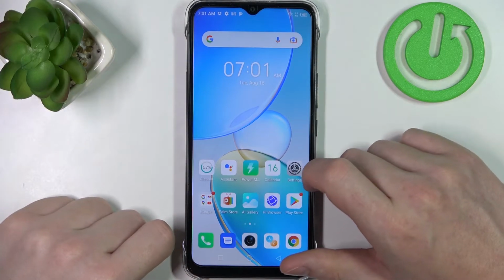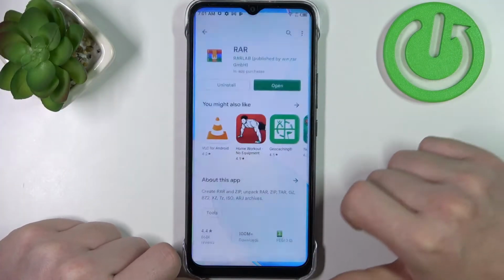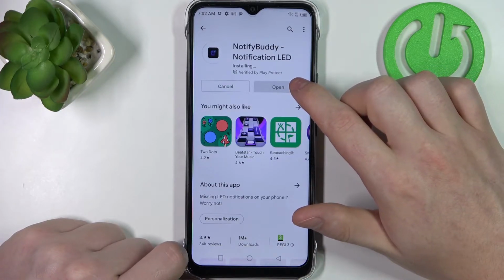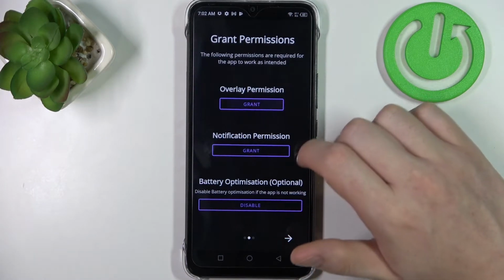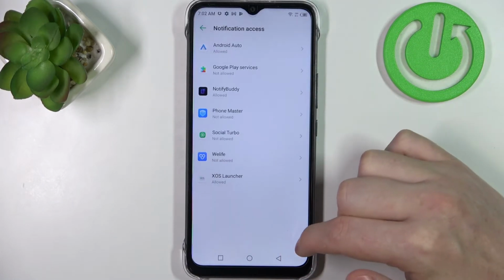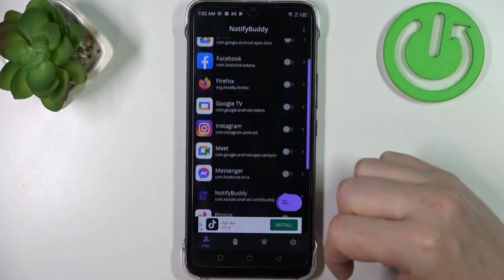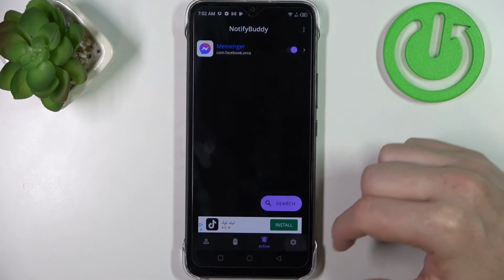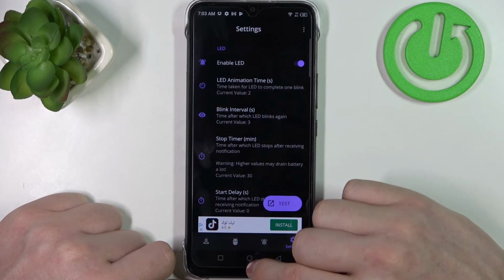INFINIX Hot 12i - How To Setup Custom Led Lamp Notifications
Hello! If you want to get Custom led lamp notifications on INFINIX Hot 12i, this video might be essential. Simply follow our step-by-step video tutorial and learn how to download Notifybuddy app and setup custom led lamp to INFINIX Hot 12i. We Hope that this video answered or solved you're problem, for more videos explaining INFINIX Hot 12i visit our HardReset.Info Channel. Cheers!

How to get old-school led lamp notification on INFINIX Hot 12i?
Is there a led lamp on INFINIX Hot 12i?
Can i get notification lamp on INFINIX Hot 12i?
Notification Lamp on INFINIX Hot 12i?